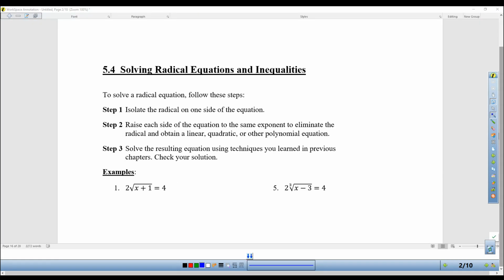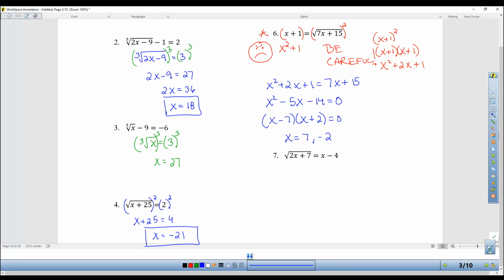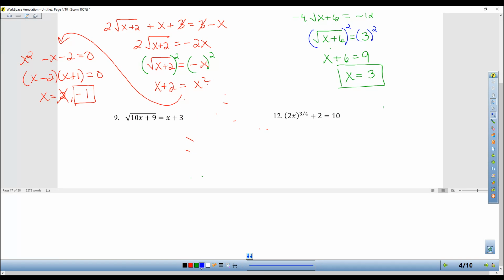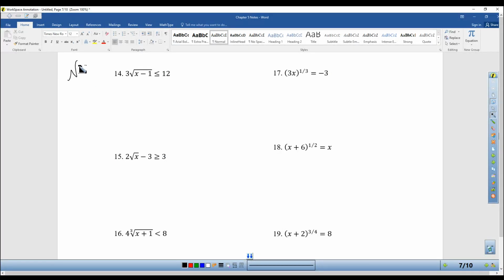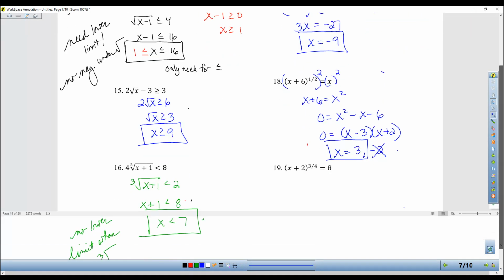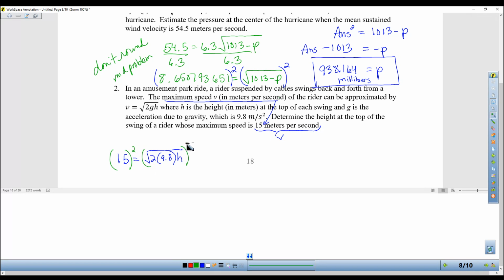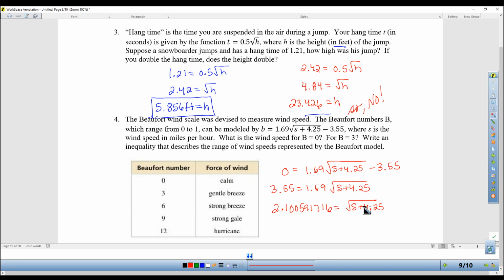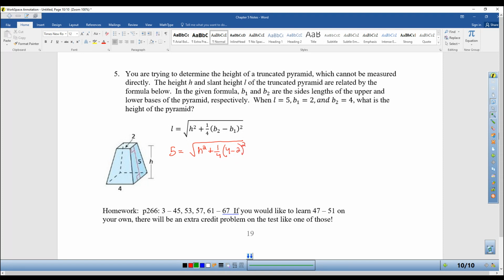Algebra II 5.4 Solving Radical Equations and Inequalities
This lesson explains how to solve radical equations and inequalities in alignment with Big Ideas Algebra 2. It has plenty of examples and worked-out practice problems, including word problems.